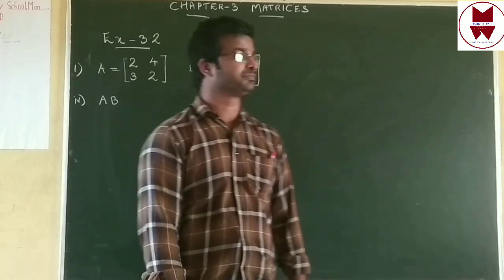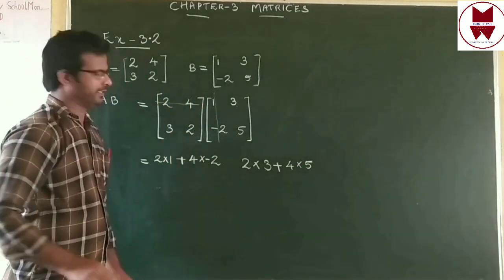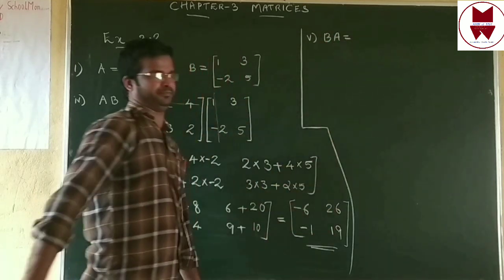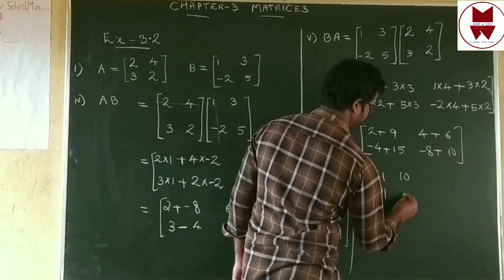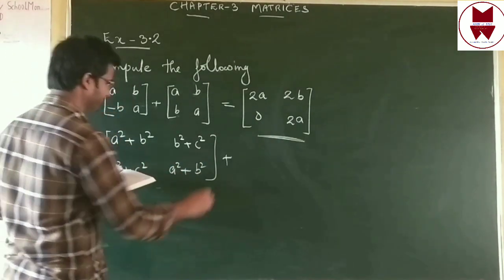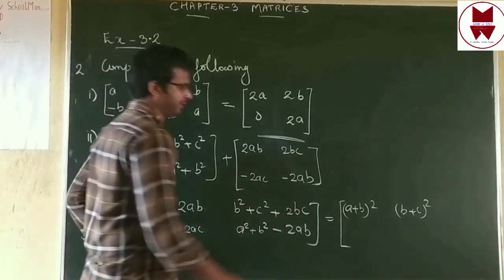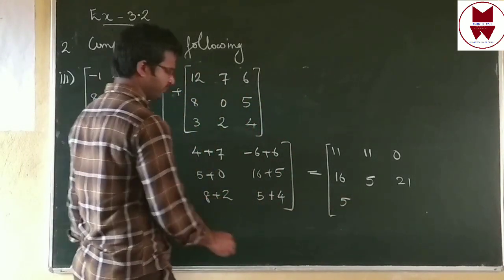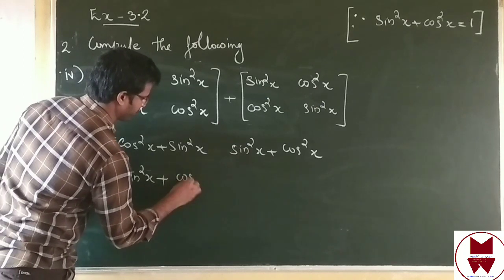Class-12, Maths, Chapter-3(Matrices), Ex-3.2, Q-1 ( iv, v) &2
Class:-12
Subject:- Mathematics
Chapter:-3( Matrices)
Exercise:-3.2
Question:-1(iv,v)  &2
Santhosh T G
NBSE/NCRT Syllabus